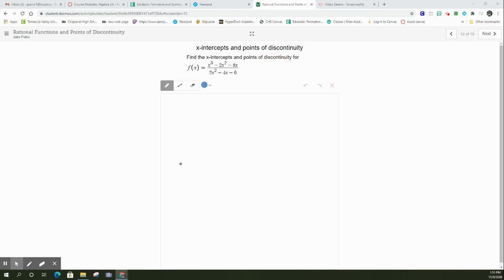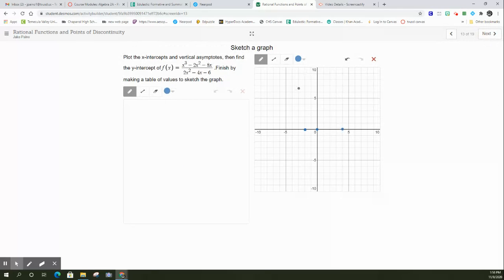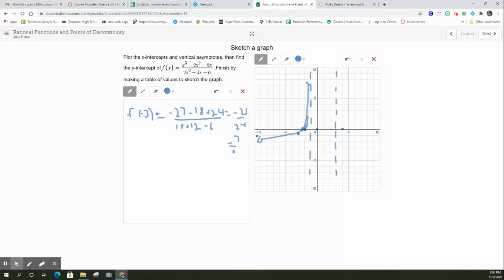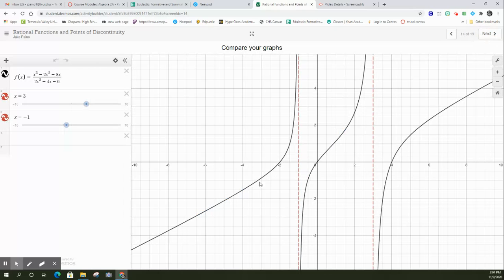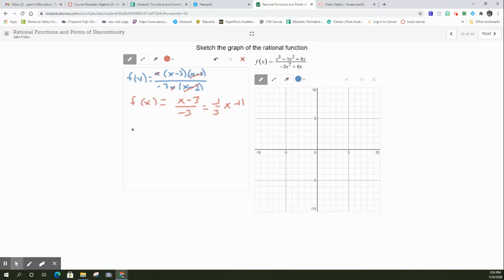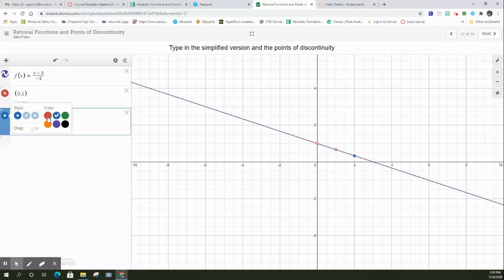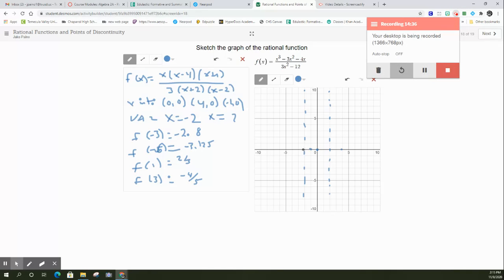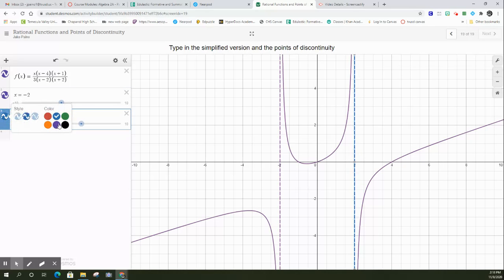Part 2: Rational Functions and points of discontinuity